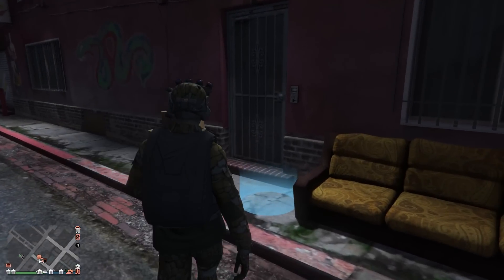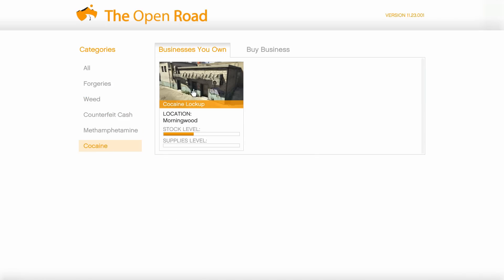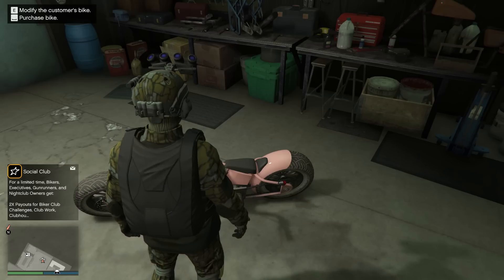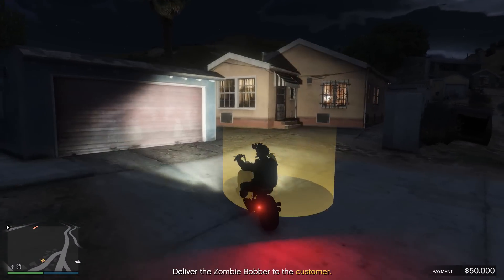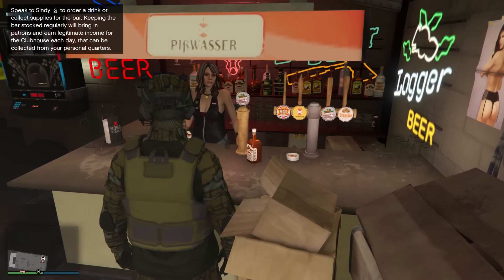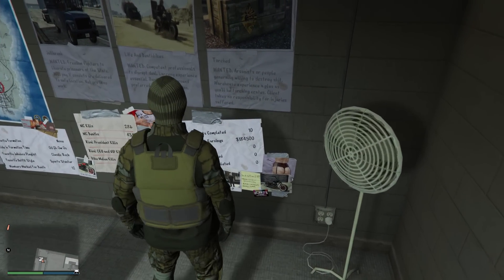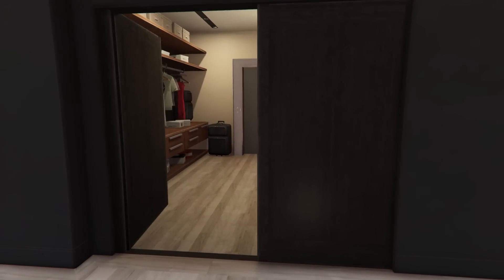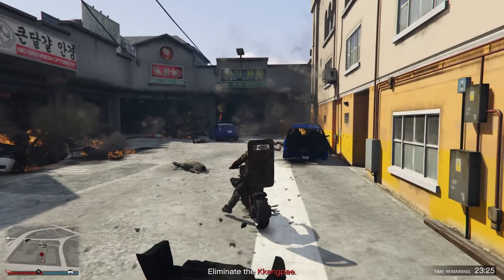GTA Online: NEW Clubhouse MONEY MAKING Guide! | (Customer Bike Deliveries, Bar Passive Income!)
In this video i go over the brand new MC clubhouse business upgrades with new passive income and more!